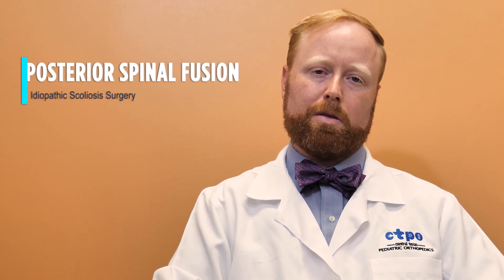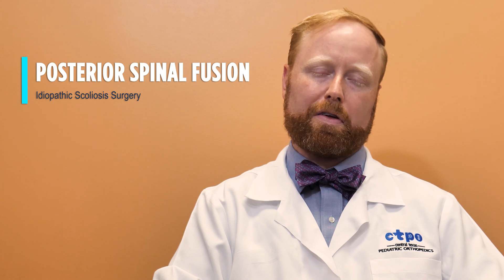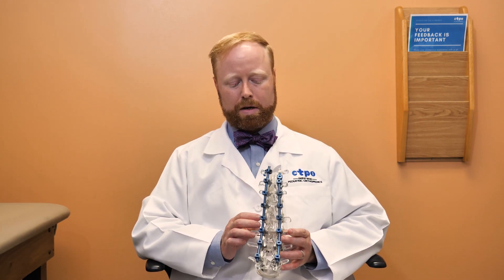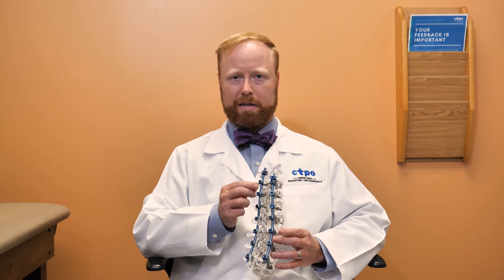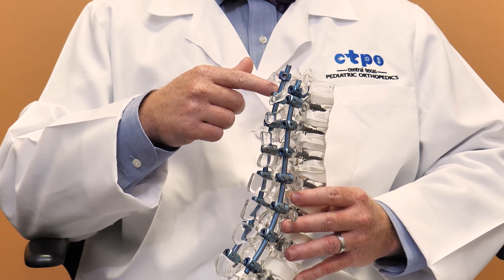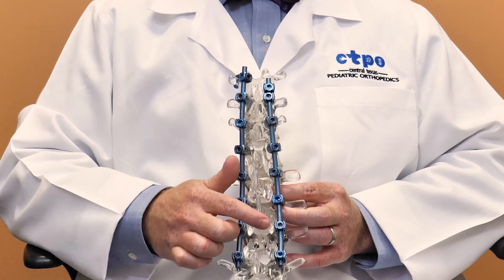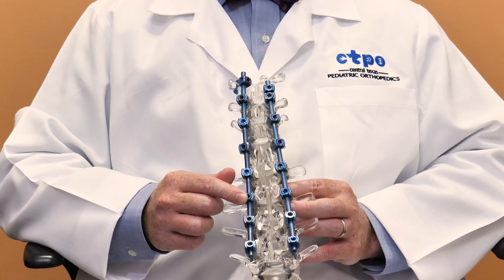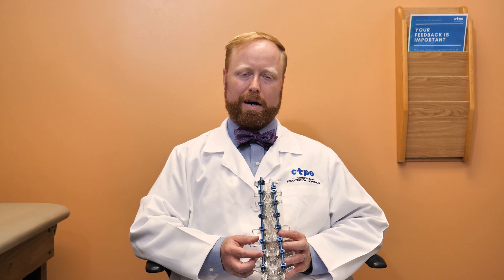Posterior Spinal Fusion Scoliosis Surgery - Dr. Brian Kaufman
Posterior spinal fusion is the most commonly performed surgery for scoliosis. At CTPO we always consider surgery for scoliosis as a last resort, but it can greatly increase the quality of life for our patients who need it.

Join Dr. Brian Kaufman for a discussion of the goals of surgery, a brief overview of the surgery, the recovery process and the composition of your dedicated team.